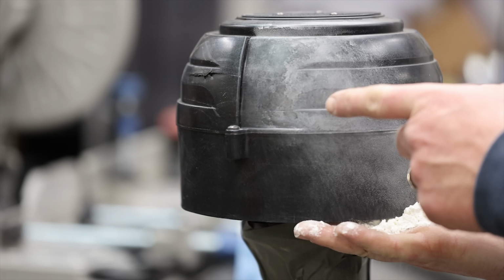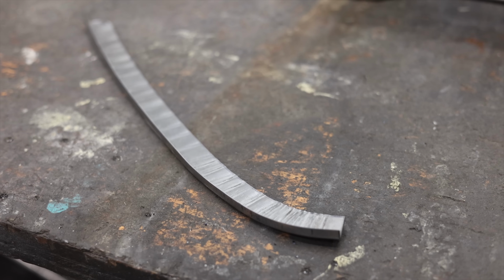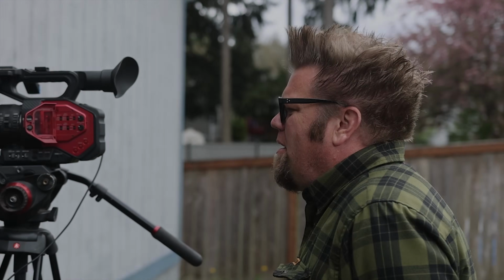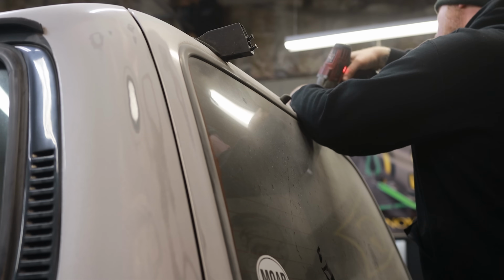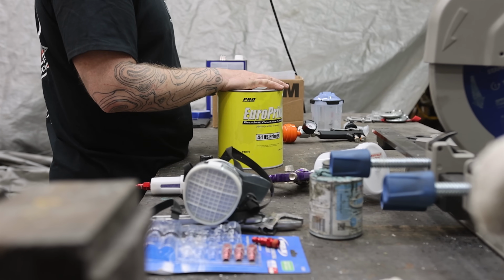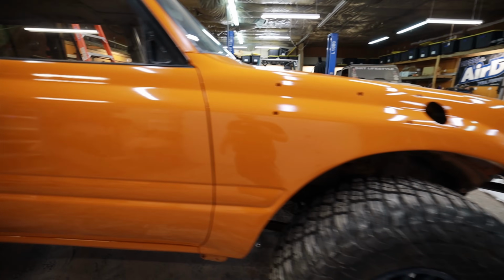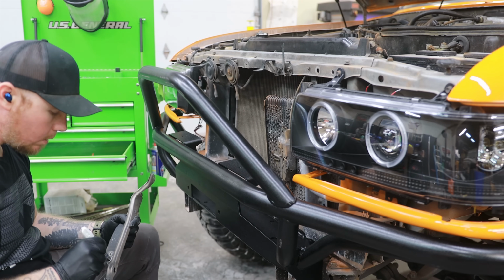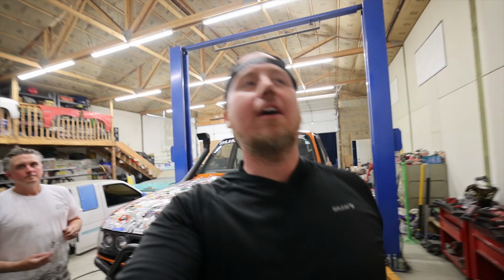Unstoppable Land Cruiser 80 Rock Crawler Episode 2. Budget Off-road Build.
Lexus LX 450 Rock Crawler Build. This worn-out old Land Cruiser is going to have a second life much different than the first one. It's going from a safe reliable family car to a legit rock crawler on 39's and a new look. To be clear, when Dave came over, we did install small lift spacers (1.25") and that gave this rig the stance I was looking for. Now that Dave @thedirtheadshed  has this Land Cruiser he will shoot episodes 3-4 and 5 on his channel.
Vote for team Dumpster Fire!
we need your support!
Check out the other competitors in this competition...